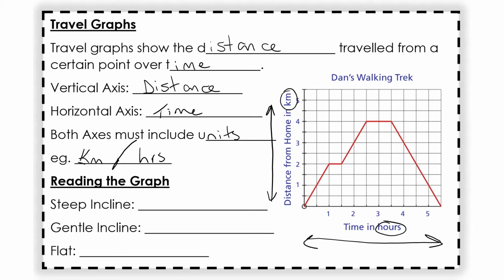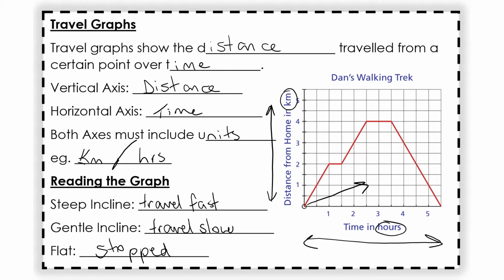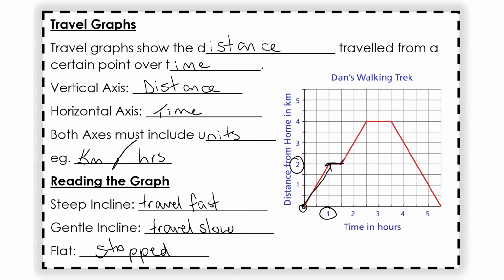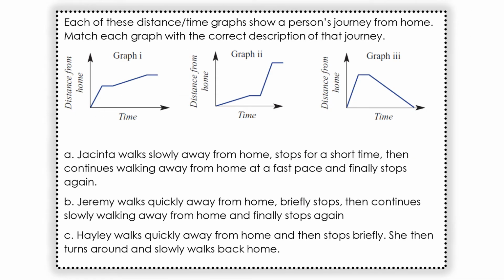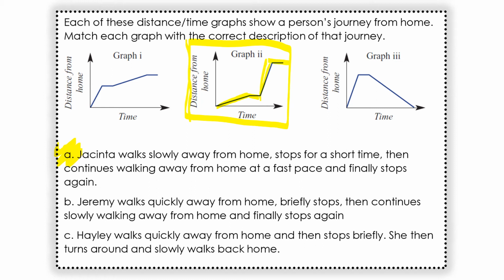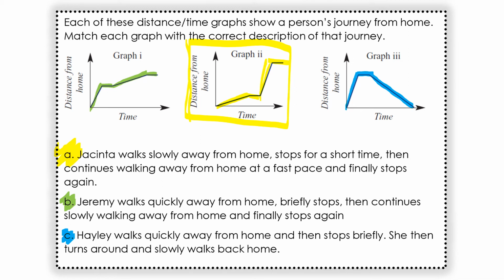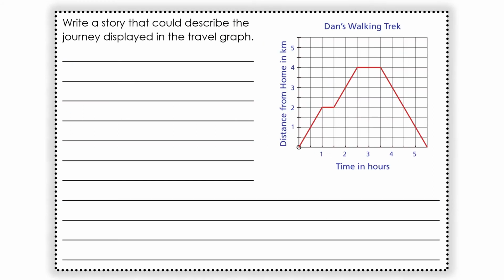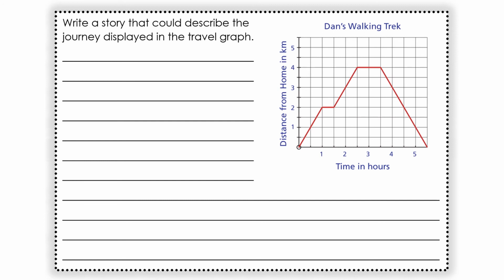Introduction to Travel Graphs (Distance and Time Graphs)